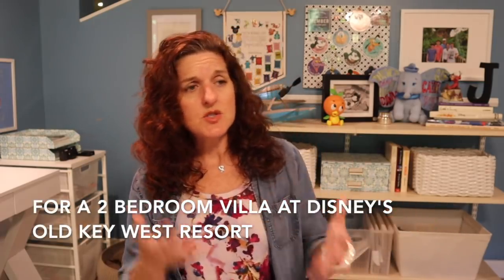DVC For Half The Price? Why We Only Bought Half of The Points We Needed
Have you been dreaming about owning a Disney Vacation Club membership but the price has you stuck? Today I'm sharing how we only bought half of the points we needed, but are still getting all the DVC magic. It's what we call DVC Lite and it's the less expensive, more flexible way to own a bit of Disney Vacation Club Magic!

BUY ME A CUP OF COFFEE! Because it takes a lot of caffeine to be this cheerful

Jen Lefforge is a participant in the Amazon Services LLC Associates Program, an affiliate advertising program designed to provide a means for sites to earn advertising fees by advertising and linking to amazon.com.

I hope you’ll come find me on all the other things as well!

Jen Lefforge and Joyful Living by Jen Lefforge are both wholly owned subsidiaries of Vesta Productions, LLC.

This giveaway is not sponsored by YouTube or any of its affiliates, no purchase necessary to win, giveaway will end on midnight EST on April 18th and the winner announced on this channel on April 19th.